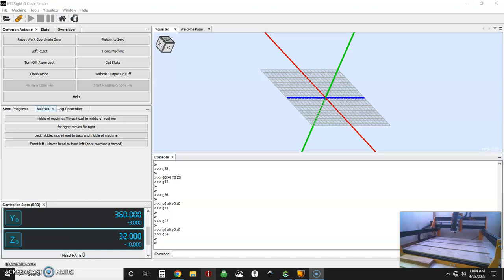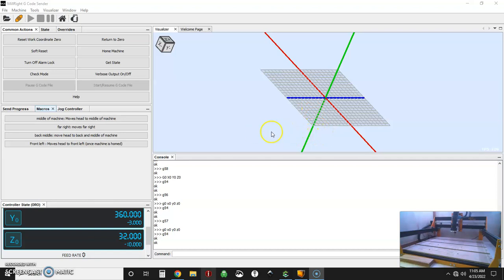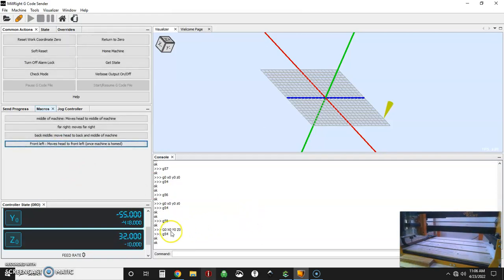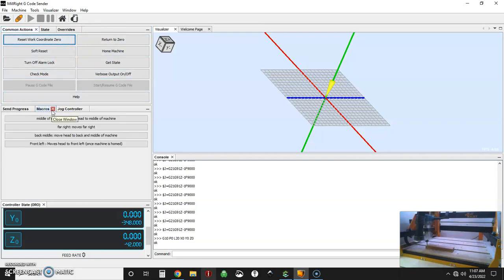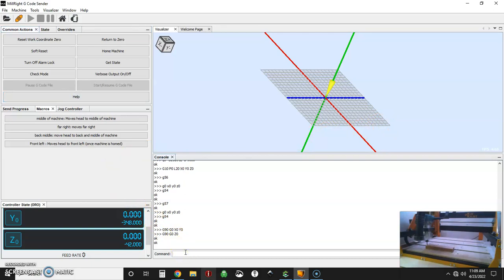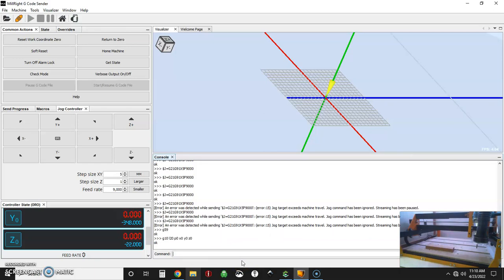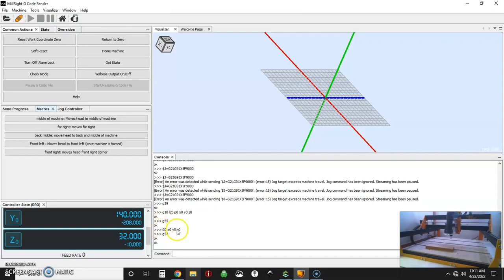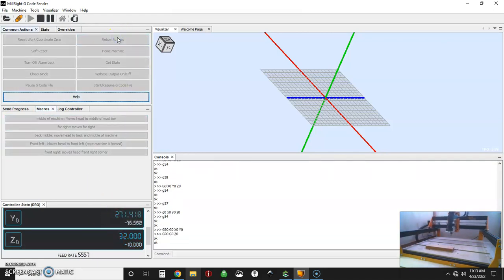UGS - CNC for beginners - setting macros for different positions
How to setup macros to establish home positions in different work coordinate systems in UGS.  These are useful if you need to setup positions for fixtures or just want to quickly move the head to predetermined locations on the machine. I'm using my MillRight CNC for this tutorial.